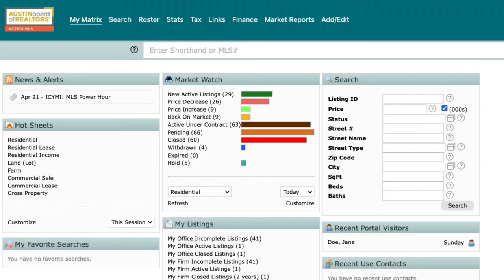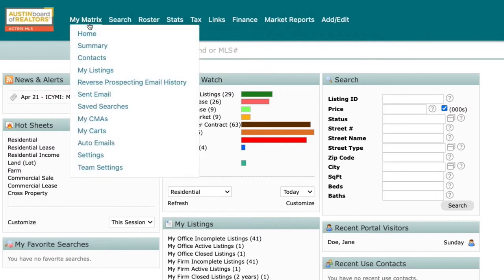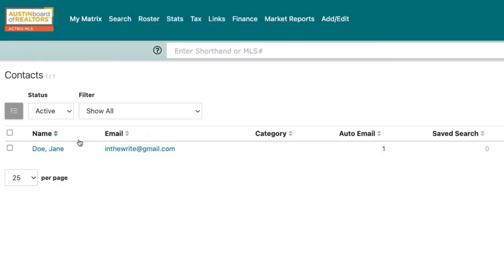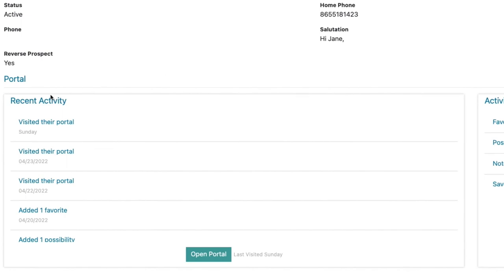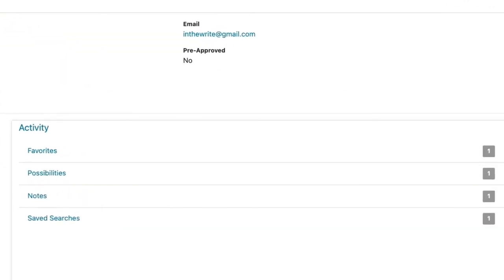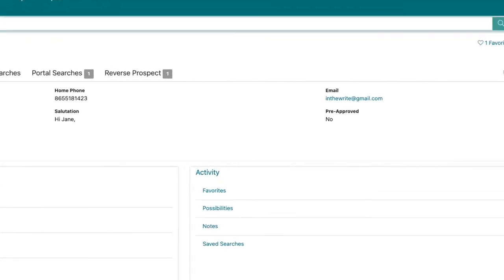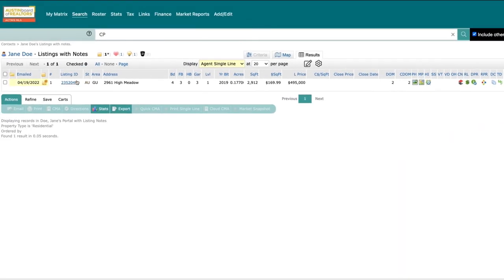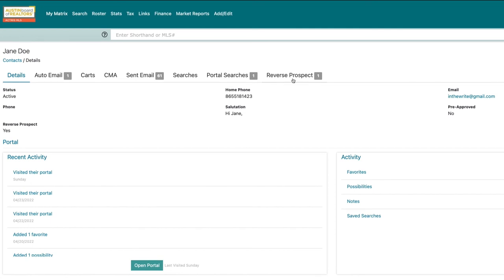MLS Quick Tip | Maximizing The Client Portal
Take advantage of the client portal activity within Matrix! Track your clients favorite listings, saved searches, and take action on property notes they send you. The power of the portal will help you find your clients’ ideal property!